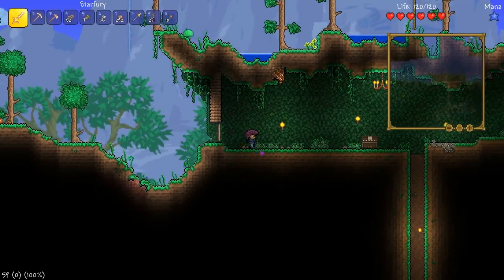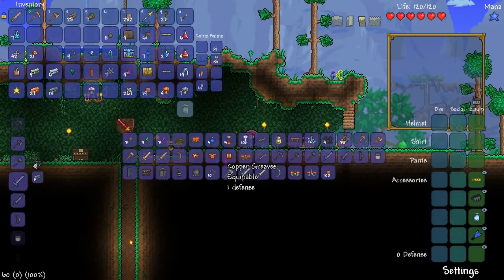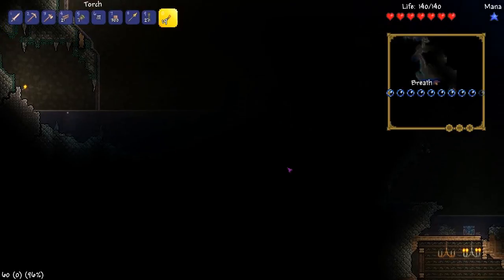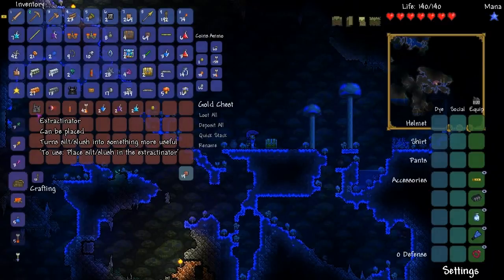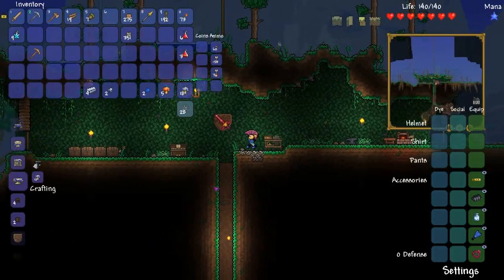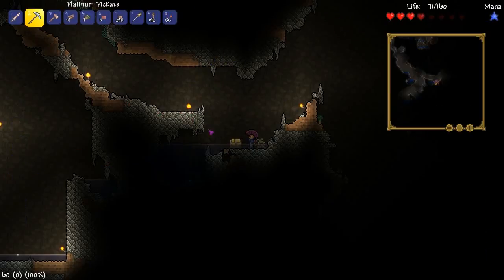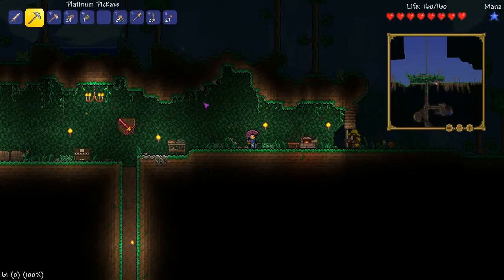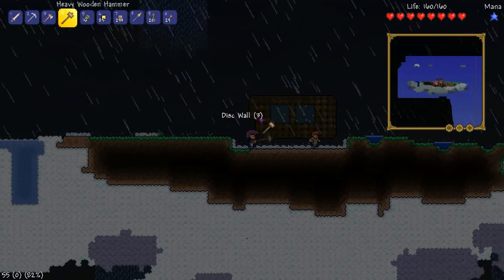Terraria - 1.3 Prep. [2/2]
We continue our Terraria pre - 1.3 adventure! I do a bit of gearing up, more spelunking and construct a platform for our rocket ship!